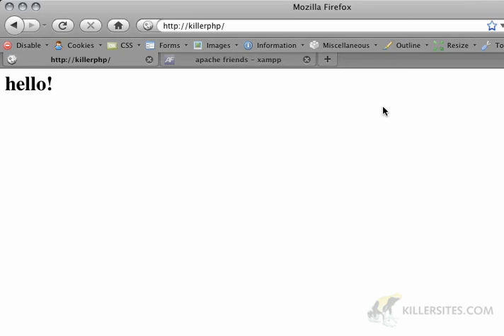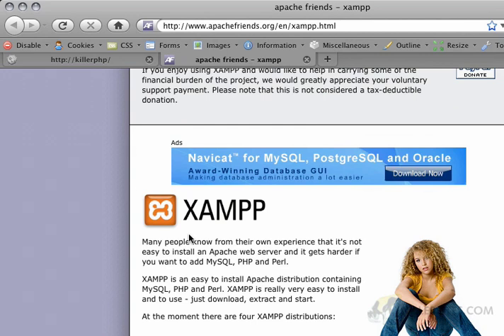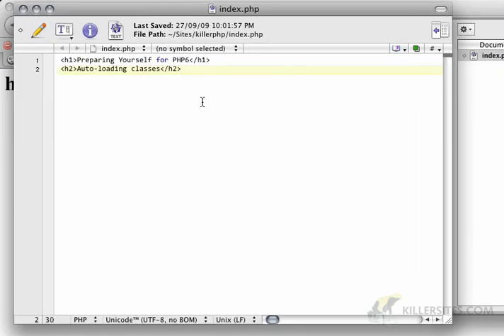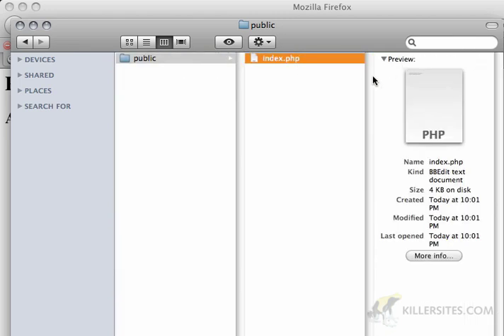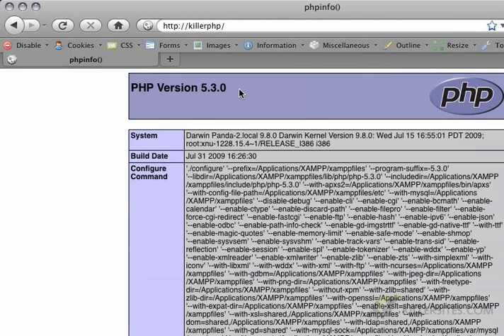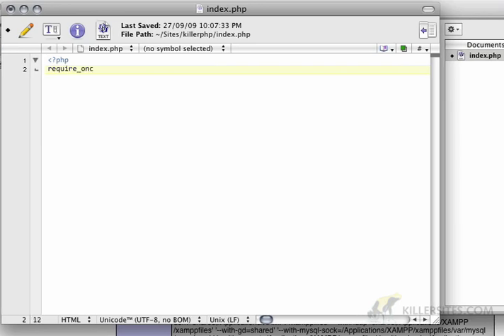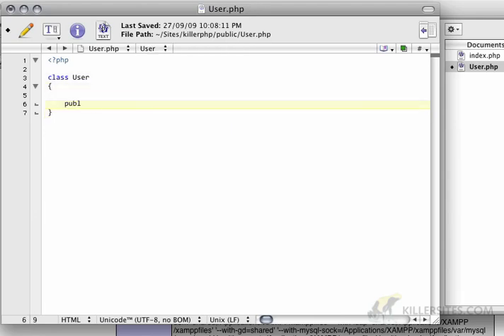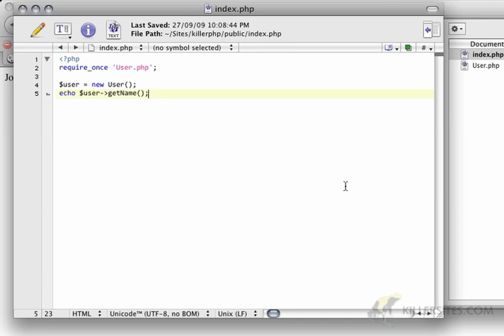Autoloading classes with namespaces Part 1